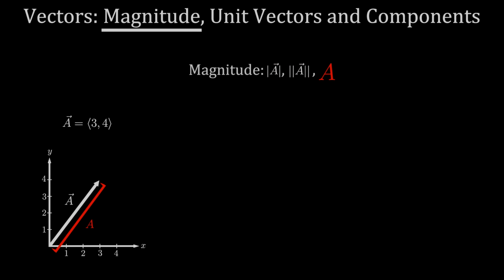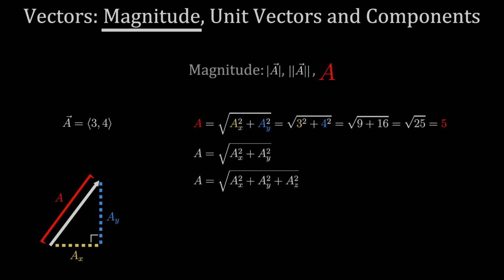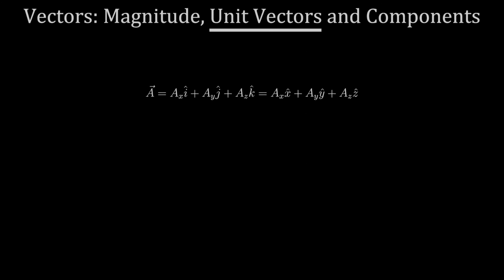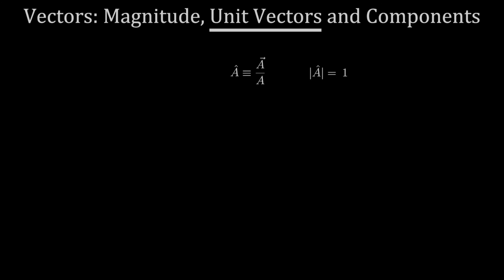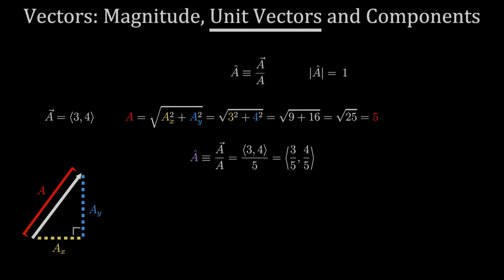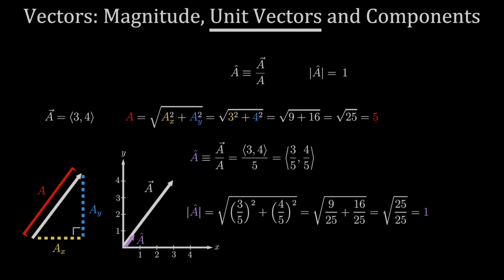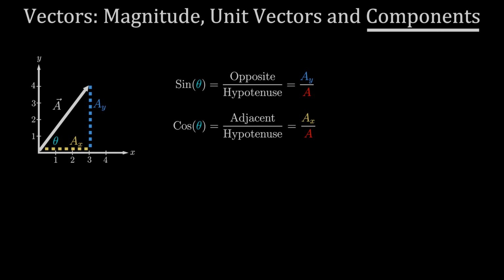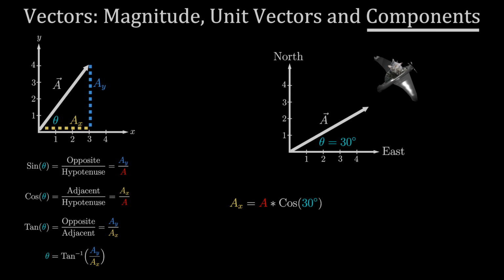Vectors: Magnitude, Unit Vectors and Vector Components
In this video, we learn about vector magnitudes, unit vectors and vector components featuring a guest appearance by Captain Spicy (one of my cats).